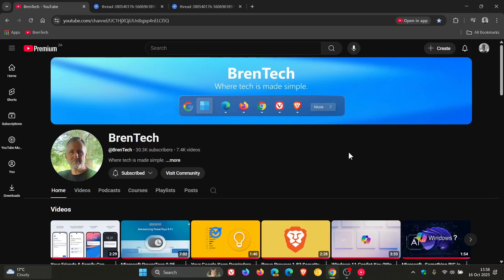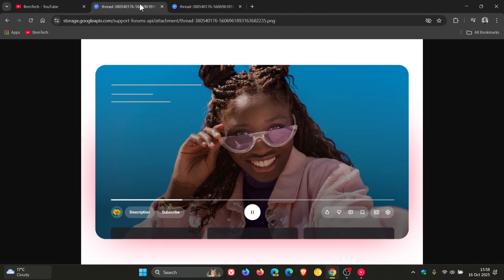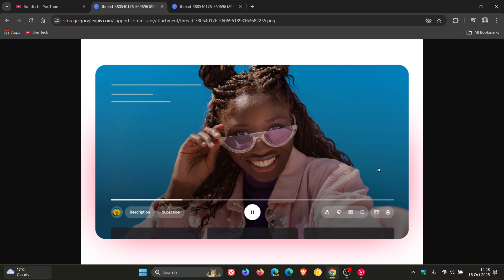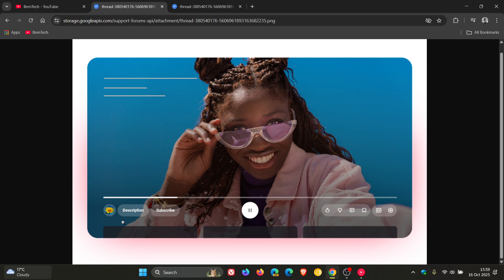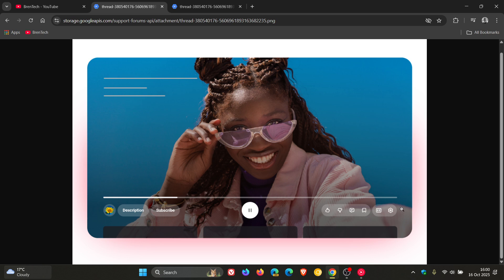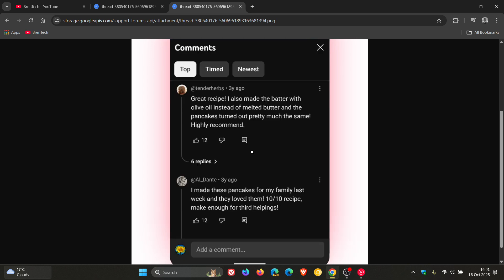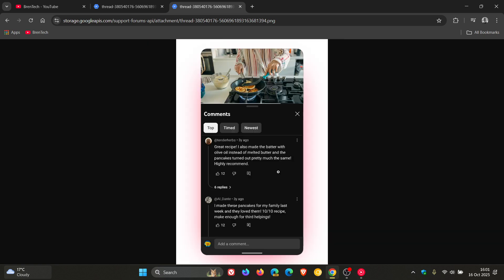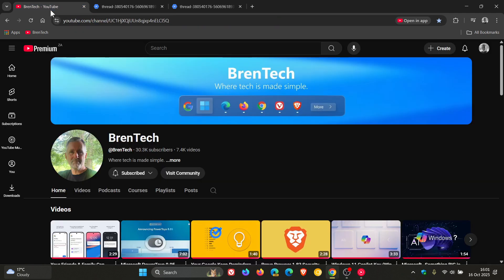YouTube Just Got a NEW Video Player & Comment Threading (for Easier Conversations)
Starting the week of October 13th, you’ll begin seeing these updates roll out globally.